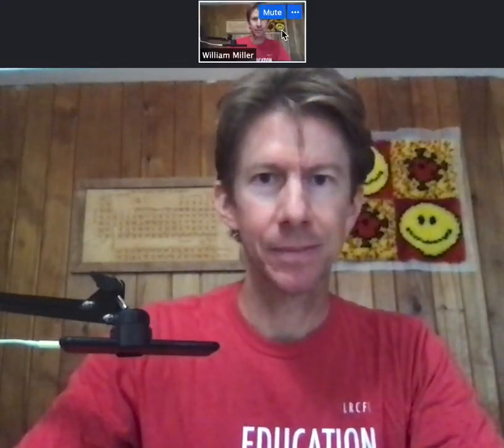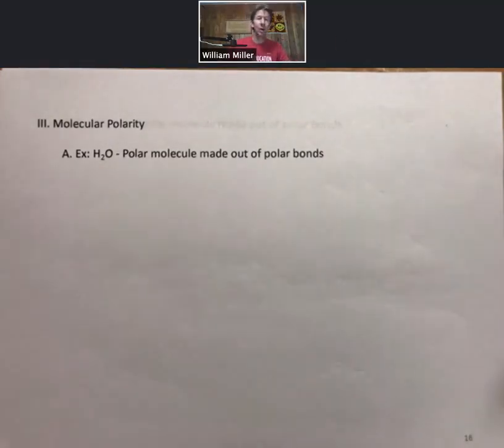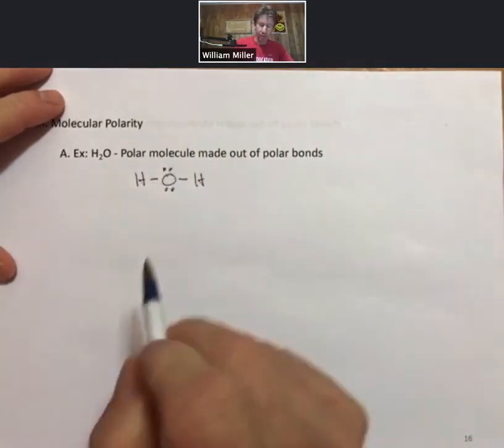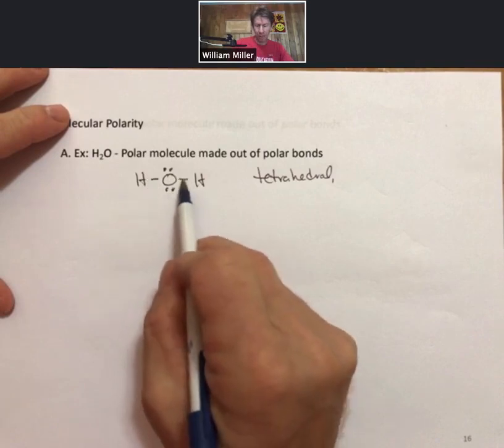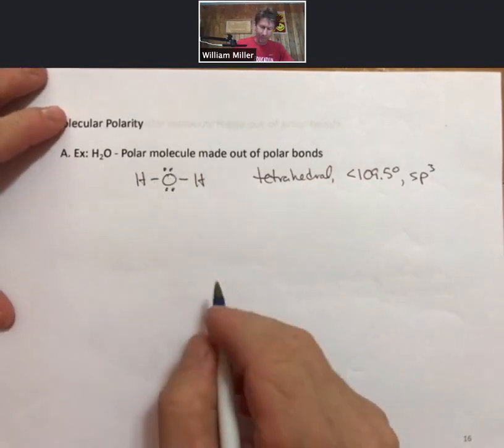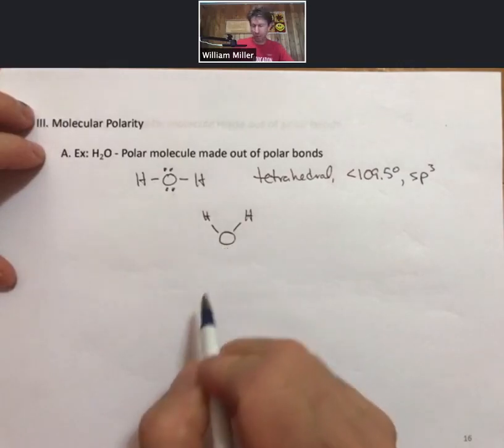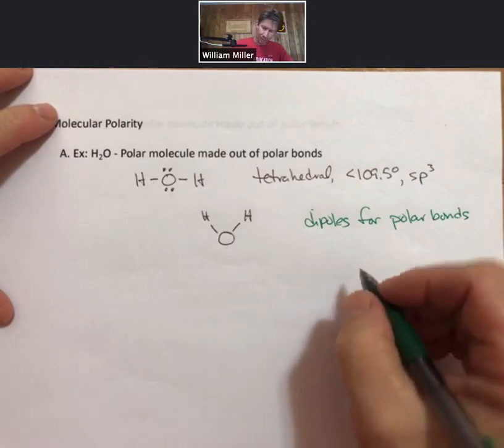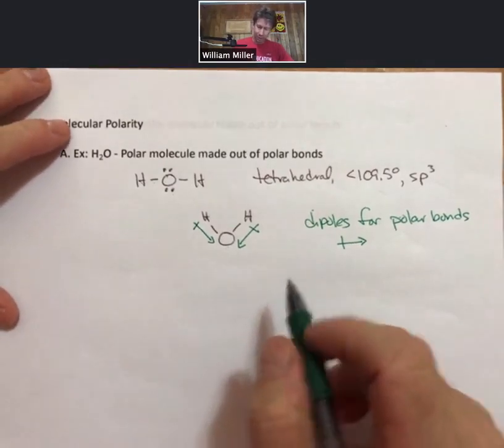L10 CHEM400 p16 18